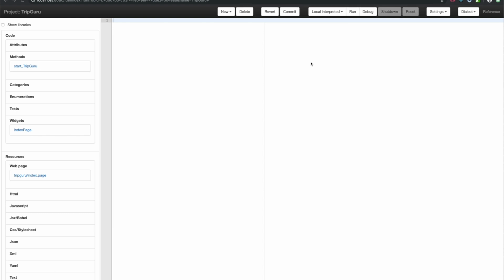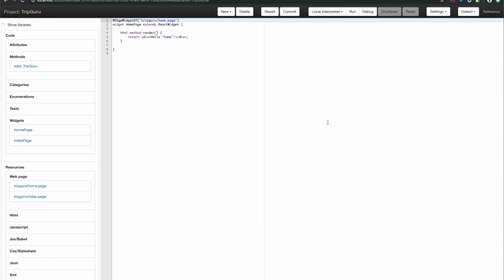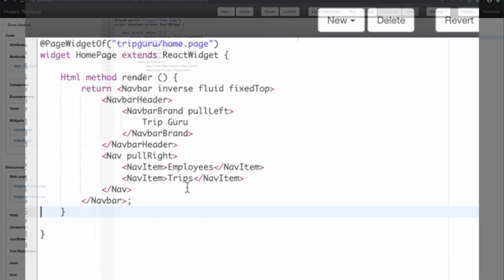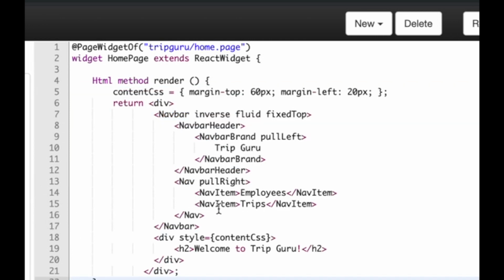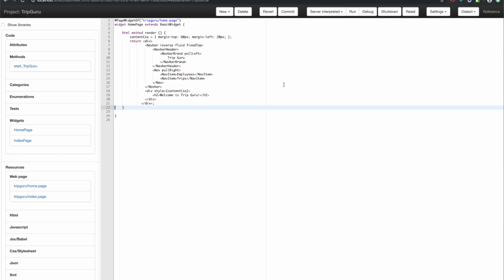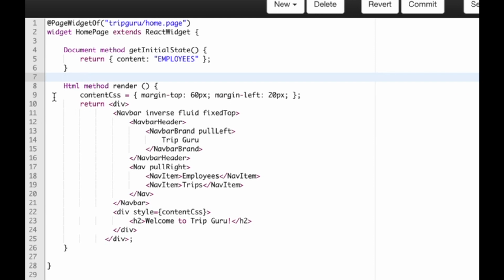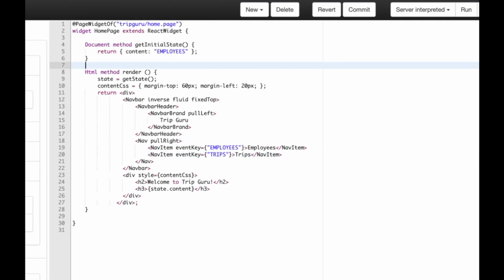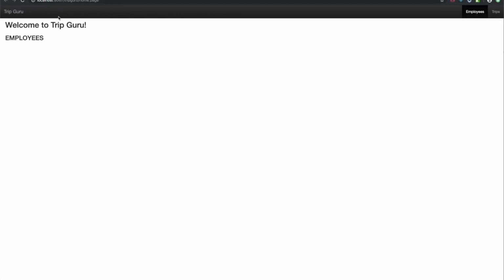My first web page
This video is the 2nd  of 5 tutorials